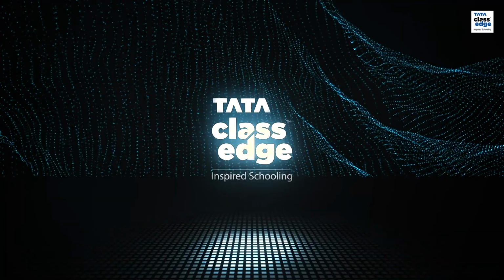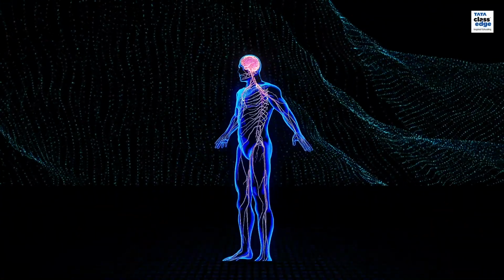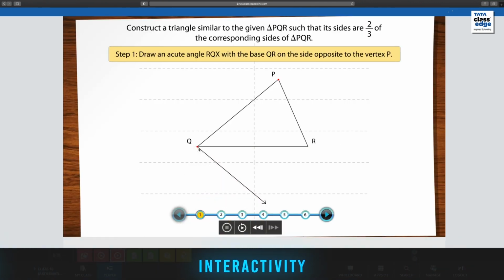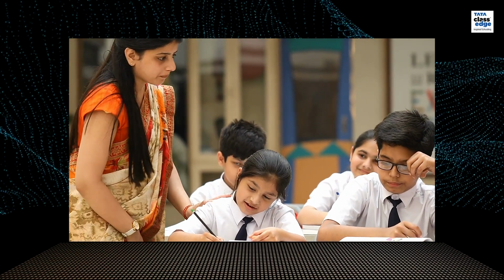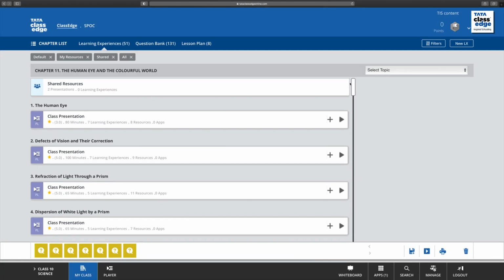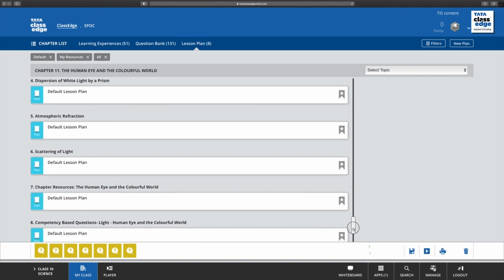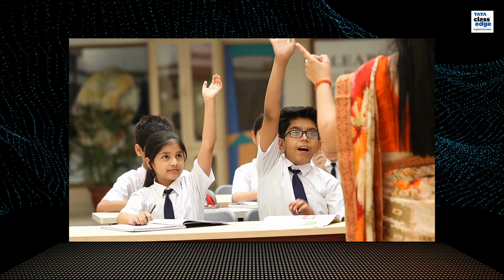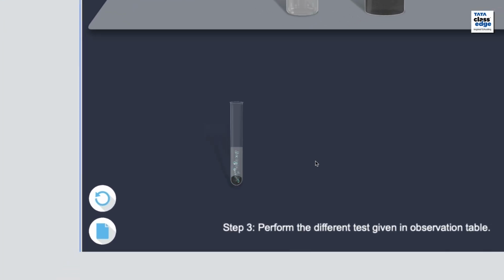TATA ClassEdge Classroom Solutions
Tata ClassEdge brings cutting edge educational technology and sound digital pedagogy to your classrooms, based on our Multiple Learning Experiences (MLEx) framework, aligned well with NEP 2020.
Packed with lesson plans, digital resources (videos, interactive virtual labs), teaching tools on interactive whiteboard, and cloud-based collaborative platform.

Adopt Tata ClassEdge
Inspire and reimagine Schooling